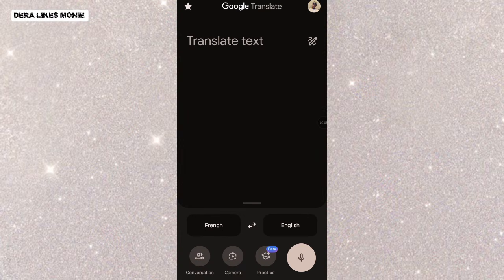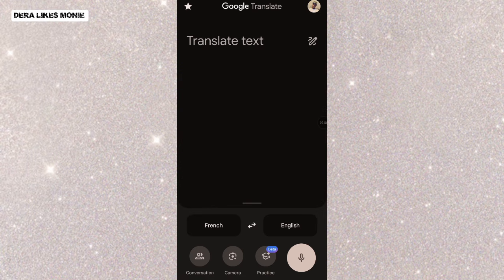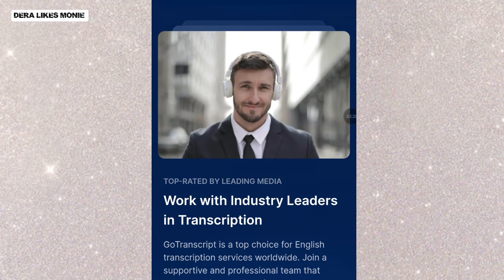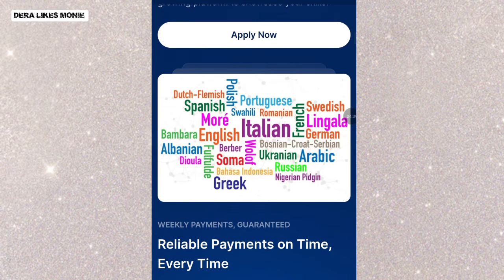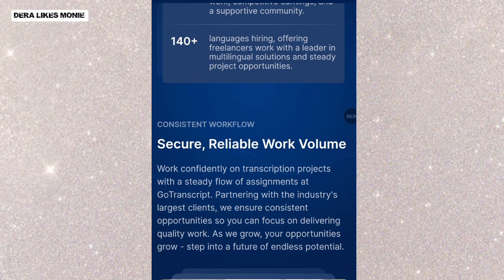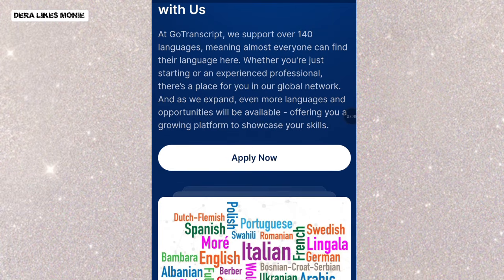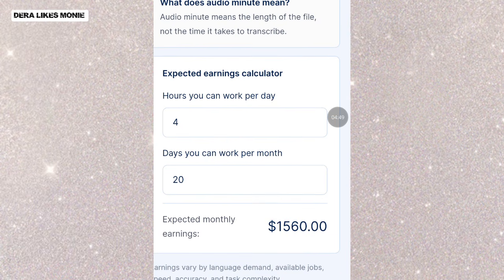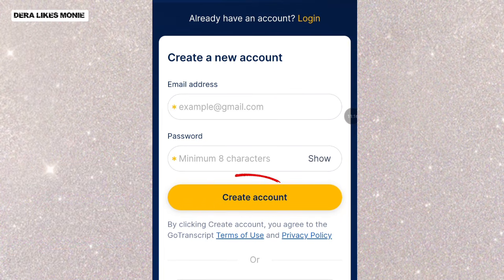I Used Google Translate + 1 Unknown Website that paid Me $40 (Anyone Can Apply) in 2026!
Want to learn how to make money online in 2026? In this video, I show you how I used Google Translate together with one FREE website to create an online income opportunity, including my real payment proof and the exact process I followed.

If you're searching for Google Translate side hustle, make money with Google Translate, free websites that pay, online jobs, work from home, AI translation, remote work, beginner online income, translation jobs, freelance translation, or legit ways to earn money online, this step-by-step tutorial is for you.

You'll discover how this free website works, how Google Translate can help simplify the workflow, who can use this method, whether it works worldwide, how payments are made, and the important tips you should know before getting started. Whether you're a student, beginner, freelancer, or someone looking for an extra side hustle, this guide explains everything in simple steps.

In this video you'll learn:
• How to use Google Translate for online work
• A free website that may help you earn money online
• Payment proof and walkthrough
• How to maximize your chances of success

If you enjoy videos about make money online, AI tools, work from home, free websites, online side hustles, passive income ideas, and legit online income opportunities, be sure to Like, Subscribe, and turn on notifications for more weekly tutorials.

Tags; google translate, google translate make money, make money online, make money online 2026, earn money online, google translate side hustle, free websites that pay, work from home
online jobs, translation jobs, freelance translation, online side hustle, ai translation
ai tools, payment proof, remote jobs, passive income, online income, beginner online jobs
legit earning websites, free online jobs
money making apps, earn money from home
online business, 2026 side hustle